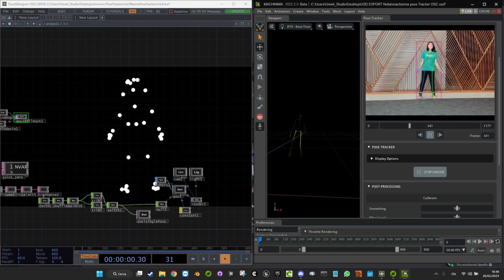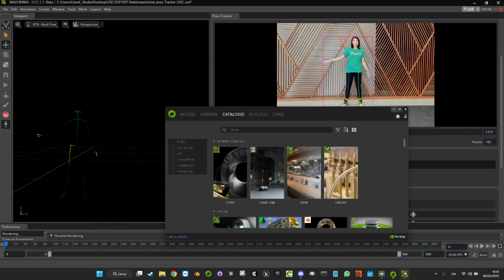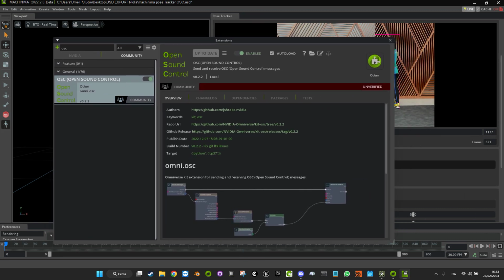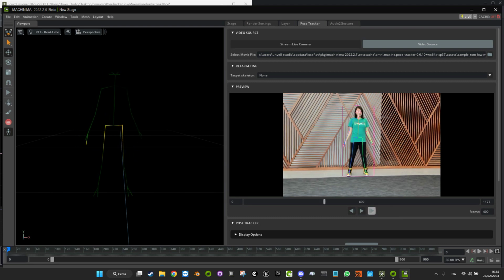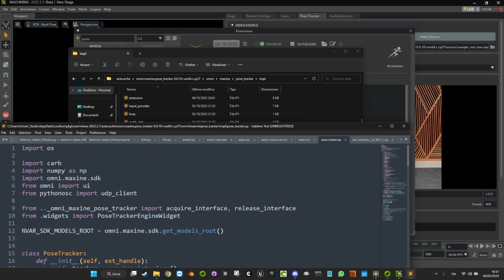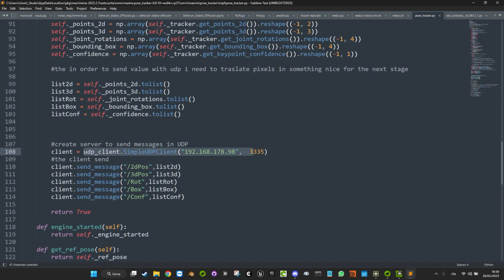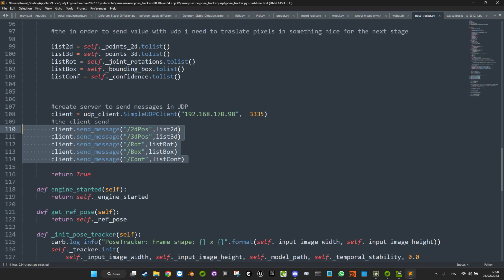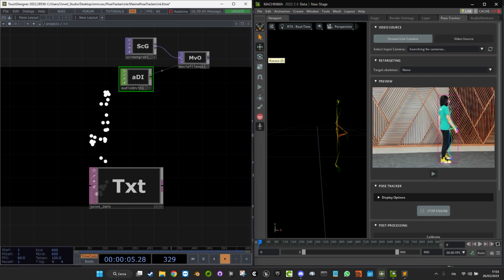31 Maxine Pose Tracker _Touchdesigner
In this tutorial we will hack the Pose Tracker of Nvdia Omniverse Machinima, so we can use the joint position in TD. We will build a UDP server in the Pose tracker and send the data out.